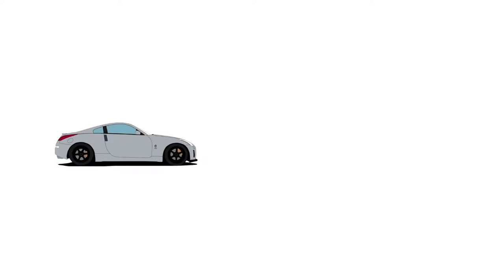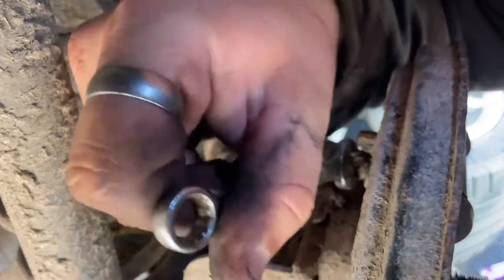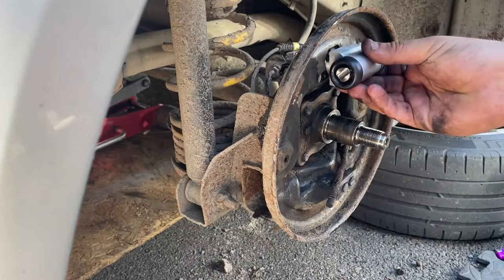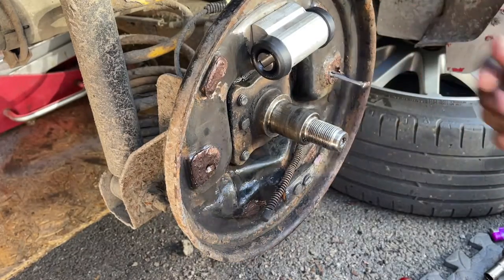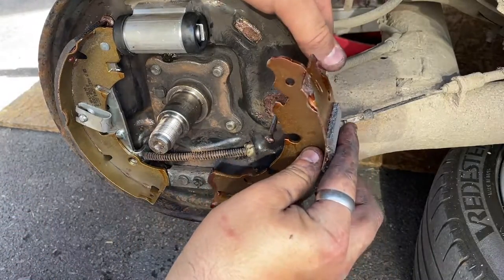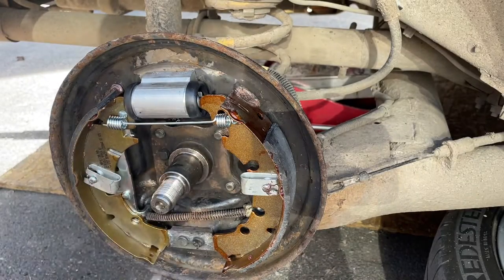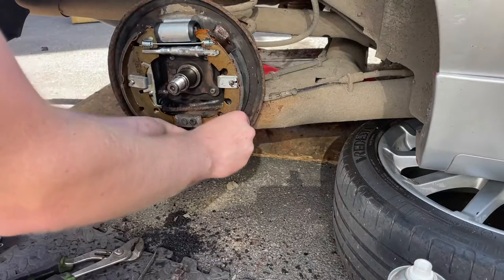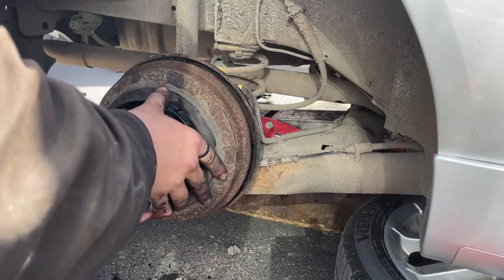How To Change Rear Brakes On a Ford Fiesta Mk6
In this video, i show you how to change the rear brake shoes and drums on a 1.6 TDCI ZS Fiesta MK6

McLaren_Media and all associated names assume no liability for property damage or injury incurred due to any information in this video. Use this information at your own personal risk.